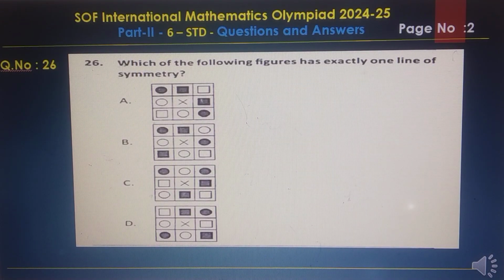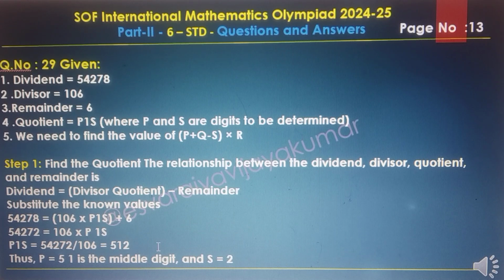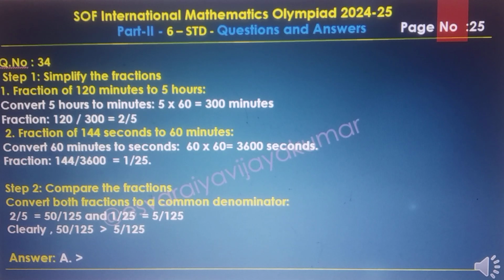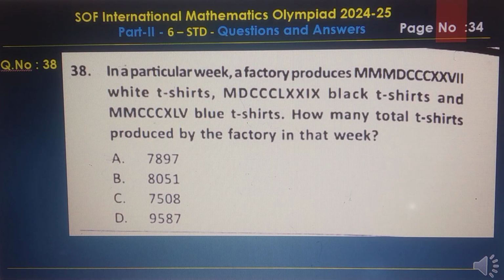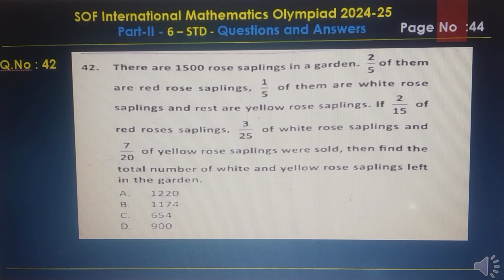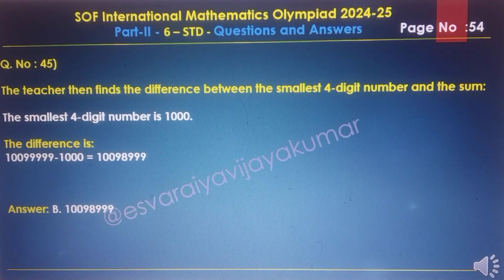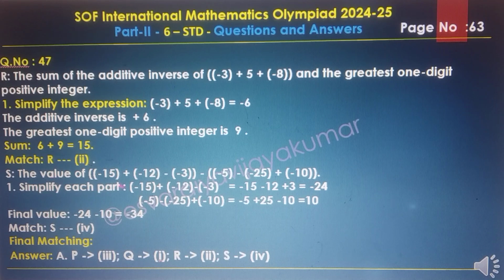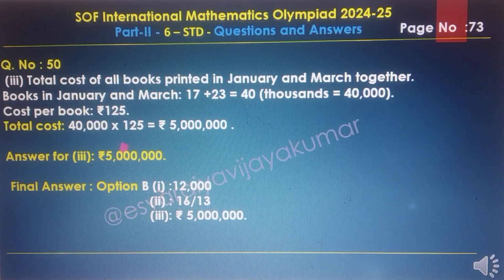Part 2:SOF international mathematics Olympiad 2024- 2025,6std - questions and answers,paper set C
Home tutor - vashi Navi mumbai,cell no ;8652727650